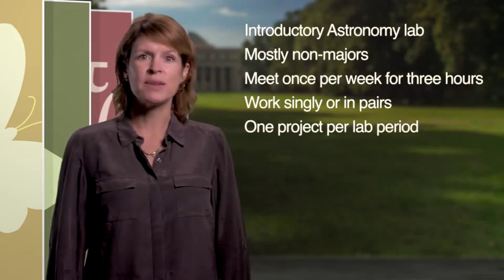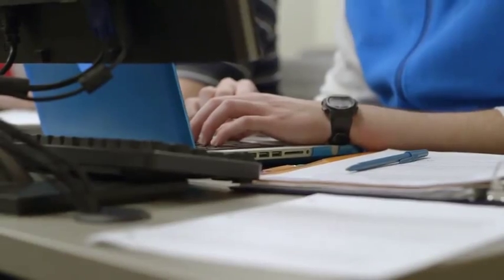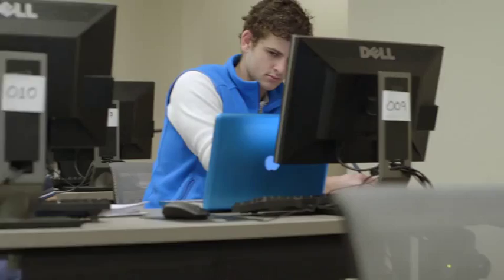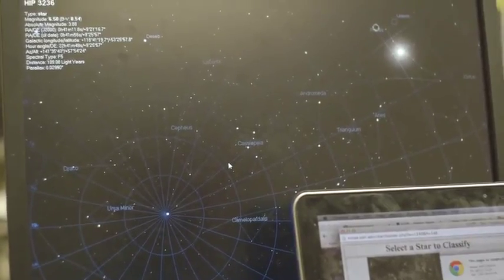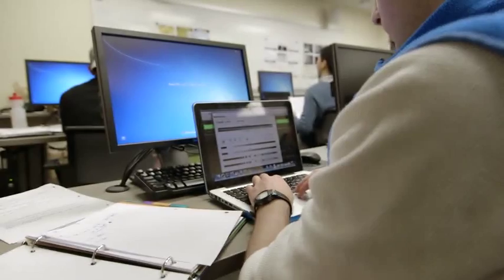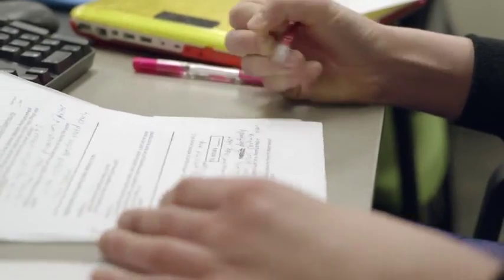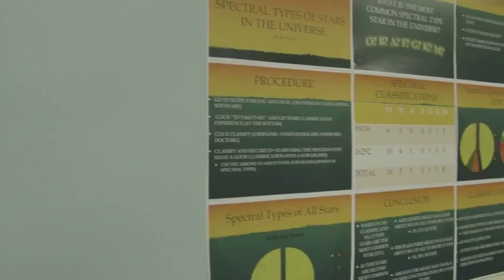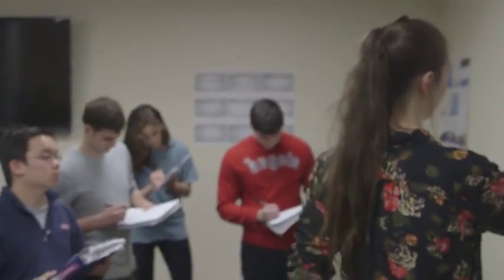Examples of Inquiry Based Labs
Dr. Cynthia Brame from Vanderbilt University shows an example of an Inquiry-based lab in astronomy and analyzes the components.